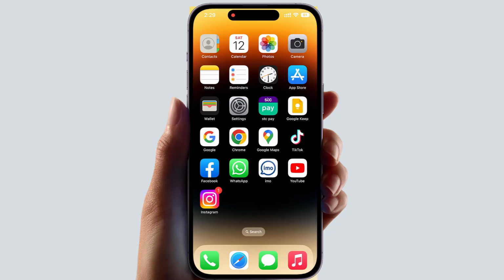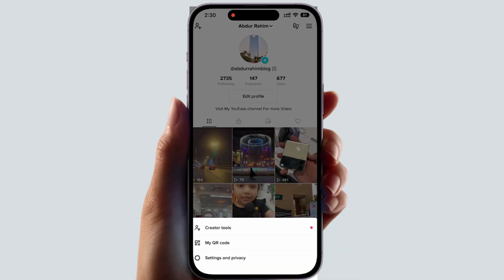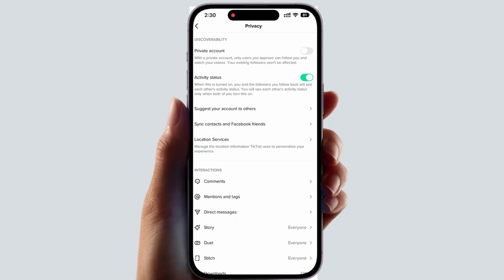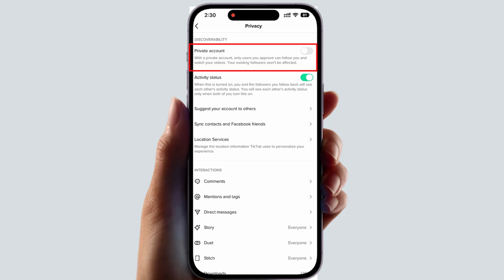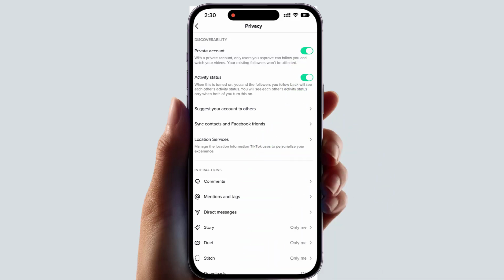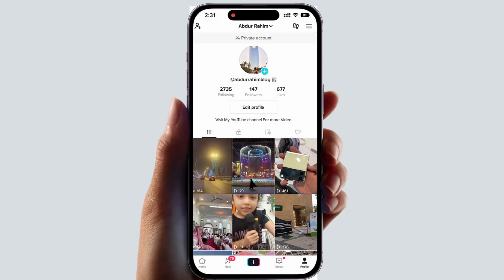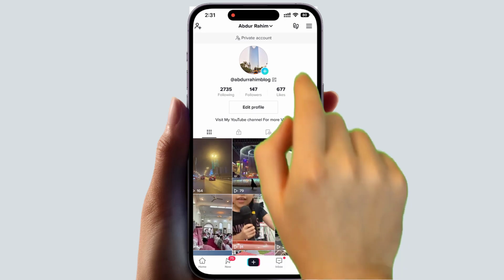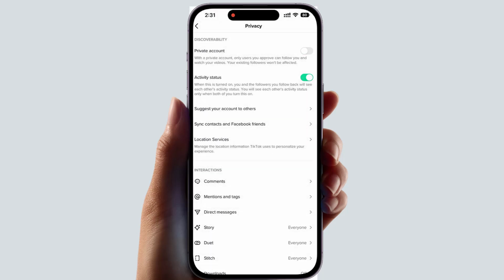How To Make TikTok Account Private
In this video tutorial, I show you how to make a TikTok account private so only you OR the people you share with can see your content.